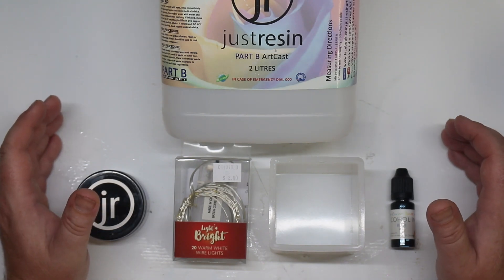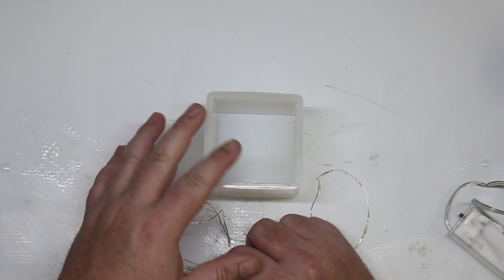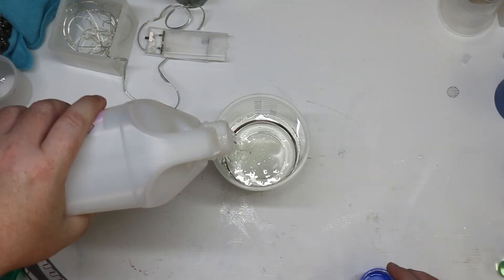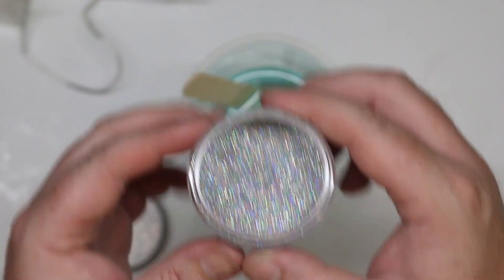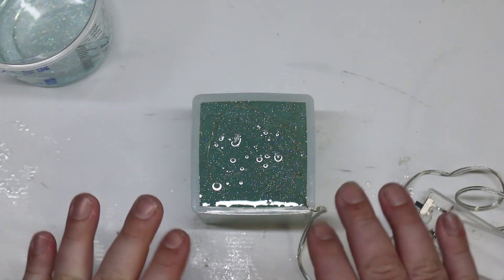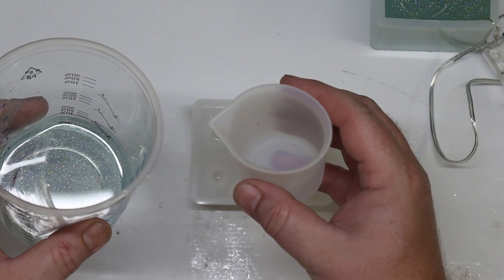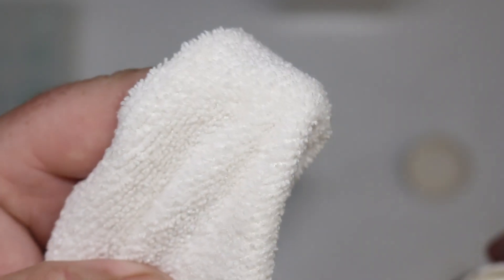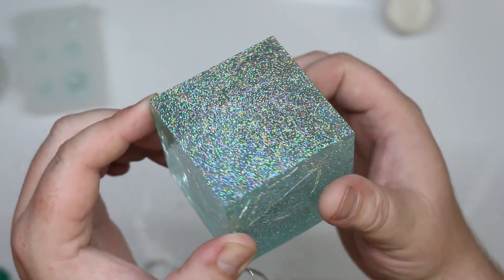Easy DIY Avengers Tesseract Resin lamp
On this episode of Ben's Worx I make a simple DIY Avengers Tesseract resin lamp using a square silicone mold and led string lights casted in epoxy resin with alcohol ink.

Resin Pump Dispenser
UV Resin
Mold Making Supplies
Silicon Molds

Want to send me something? send it to:

BENSWORX
LOGANHOLME 4129
QLD Australia